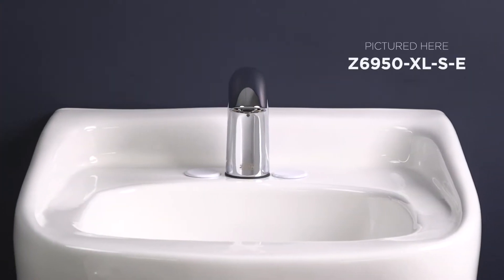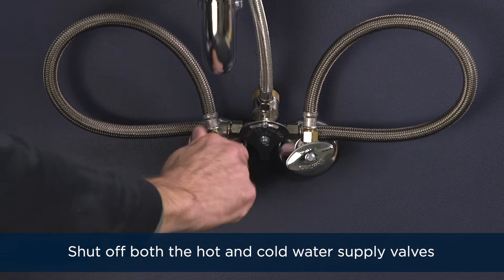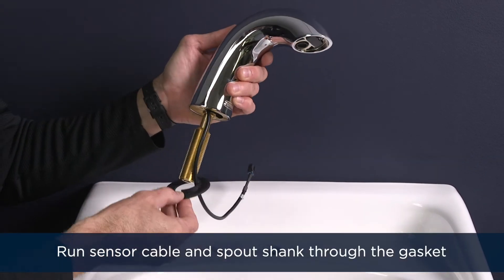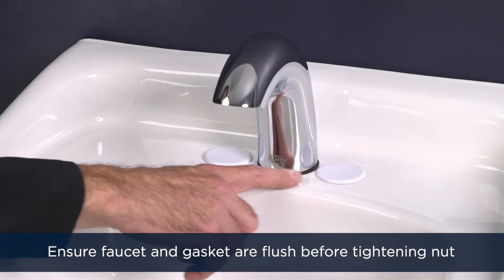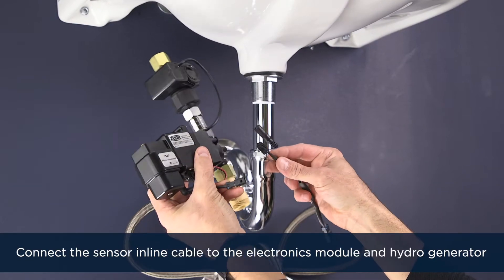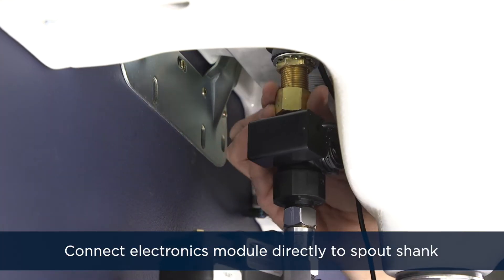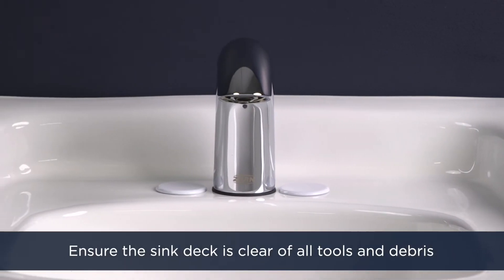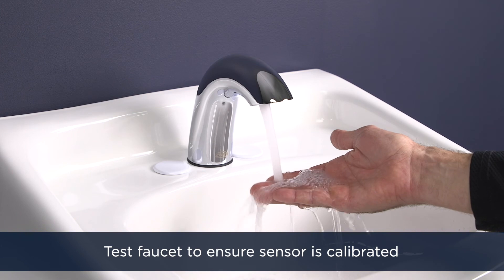Installing a Z6950 Series Hydro-X Power Faucet System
Watch as our team shows you how to install a Z6950 Series Hydro-X Power Faucet System.

This video features a Z6950-XL-S-E Aqua-FIT® Serio Series™ Single Post Sensor Faucet, which combines high functionality and customization with simple installation. Our Aqua-FIT Battery Sensor Faucets now come standard with Hydro-X Power to deliver seamless, sustainable performance at the sink—up to ten or more years without a single battery replacement! The technology generates enough power from only a few activations a day, even with the lowest flow rate, to optimize energy and water. The Aqua-FIT® Serio Series™ offers a quick and easy touchless solution for upgrading any commercial restroom.